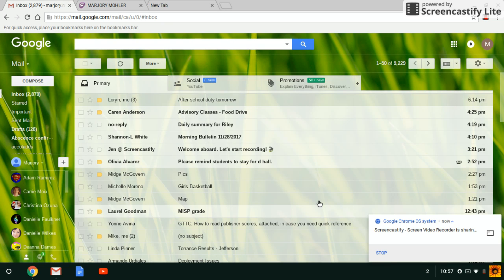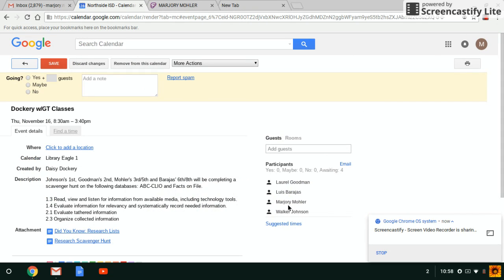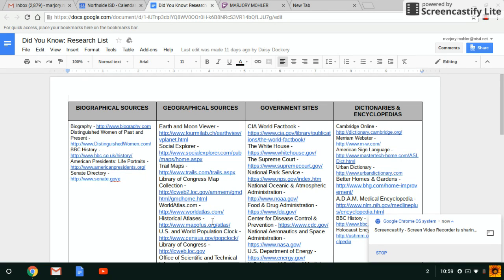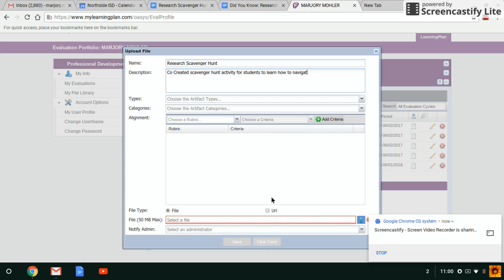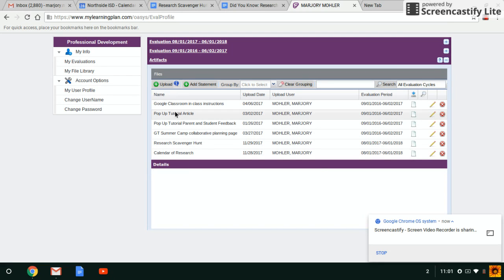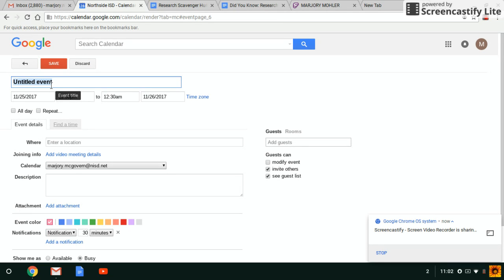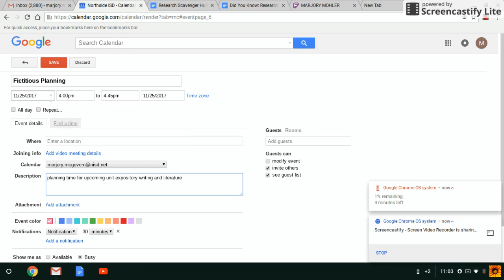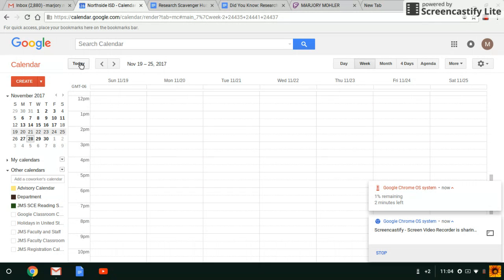Google Calendar + T-TESS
Teachers can use google calendar to document their time.  This can be used as evidence for T-TESS.